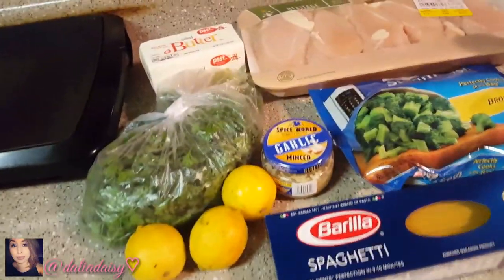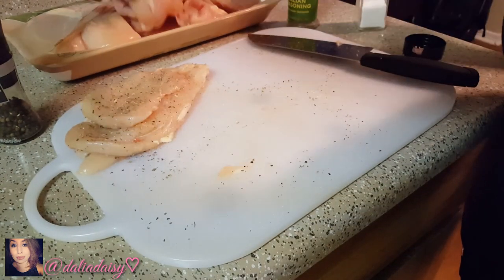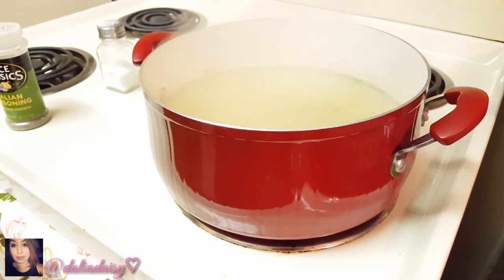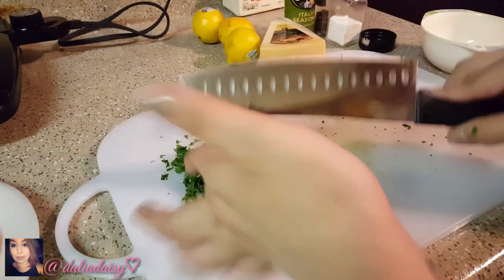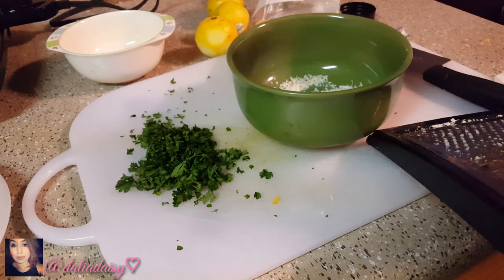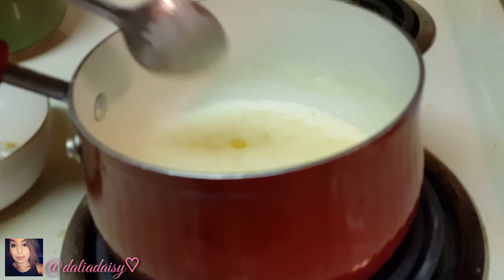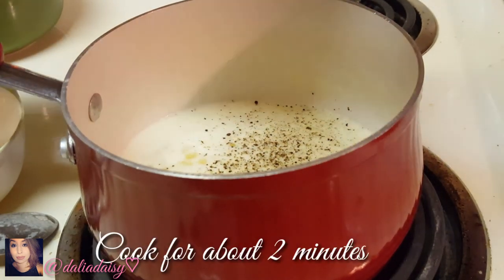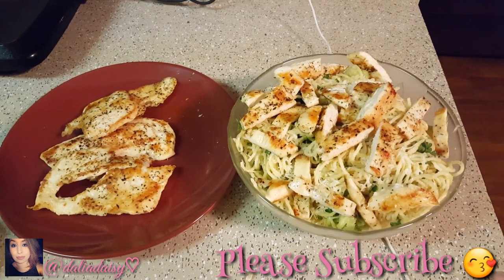Lemon Butter Pasta + Chicken Recipe | Dalia Daisy♡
Hello ladies and gents! I wanted to share this very easy peasy and delicious pasta recipe with you all. I make it all the time and my kids love it!!! This is one of those dishes where it only takes about 20 minutes to make but it tastes like it took you hours! I hope you all enjoy it and give it a try and if you do don't forget to tag me on social media when you post a picture of your dish ;) I don't really have a step-by-step recipe for you guys because it's that easy so if you want to know how to make it watch the entire video ahaha. But I will have a list of the ingredients I used below. Love you all and thank you for all your support and kind comments♡

Ingredients:
- Chicken Breasts (or Shrimp)
- Pasta of your choice
- Butter
- Garlic
- Lemon
- Parsley
- Parmesan Cheese
- Italian Seasoning
- Salt
- Pepper